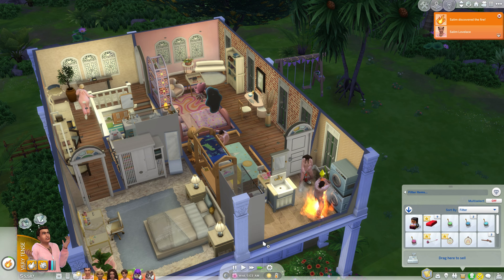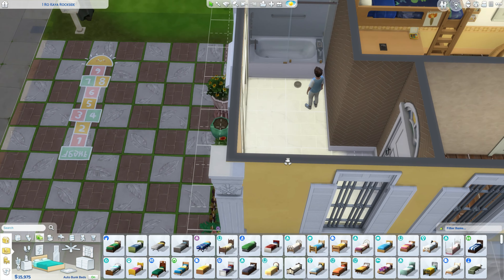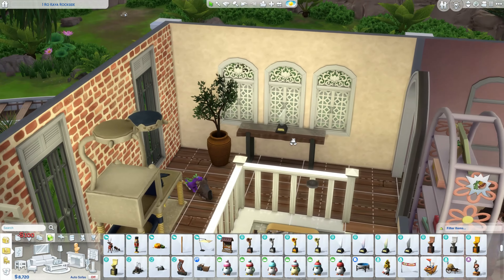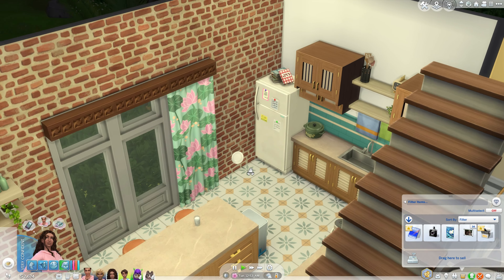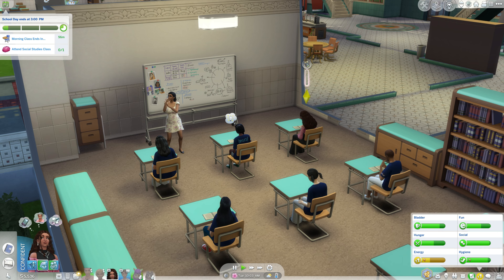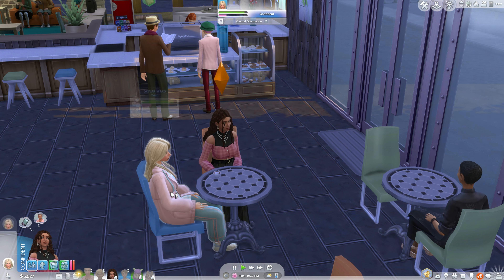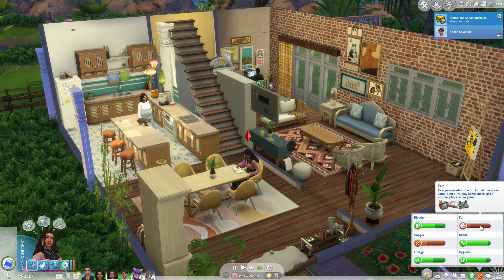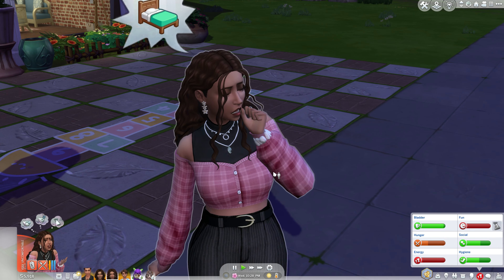my sims are miserable lol // Lovelace Legacy #8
hi friends! in this episode of my sims 4 legacy challenge, we get to experience lana's high school together! we also navigate her early relationship stages, CATCH ON FIRE TWICE, and more!! love y'all so much!

sending so much love and well wishes!!
-alayna